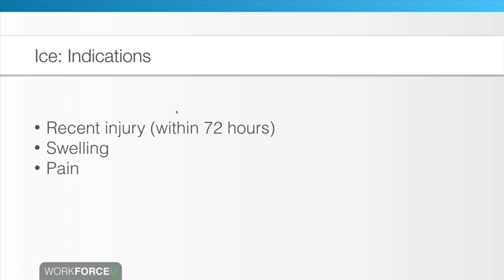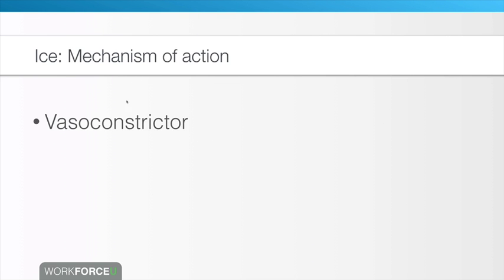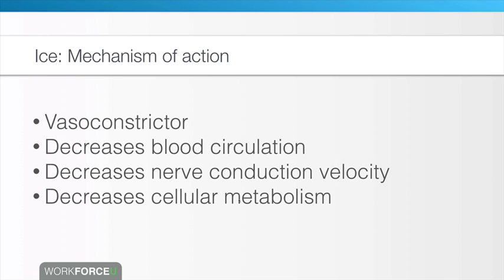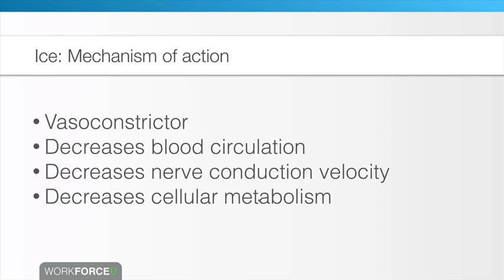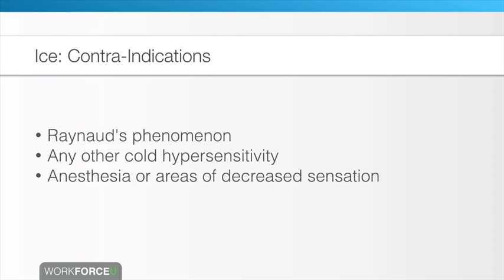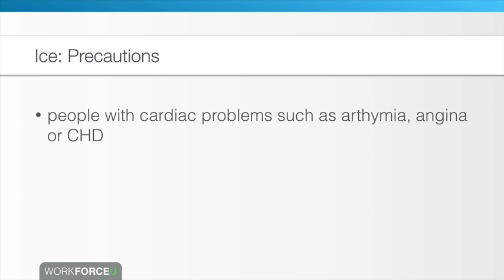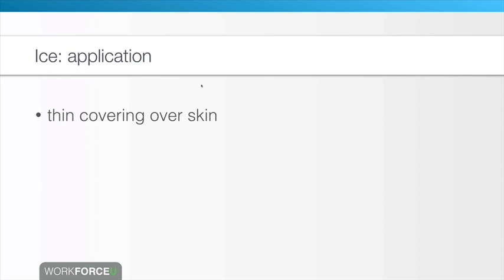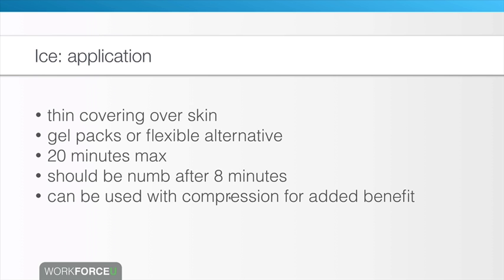Ice risk management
This is a training video for chiropractic offices or any office that participates in the use of cryotherapy for treating patients.